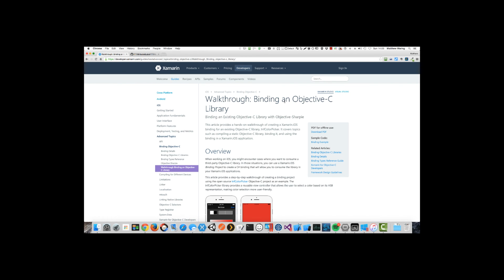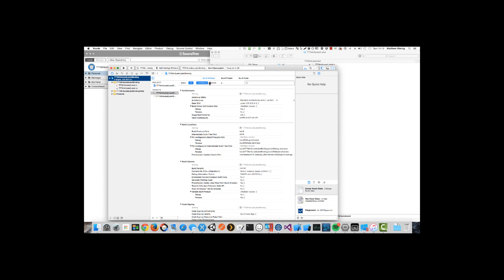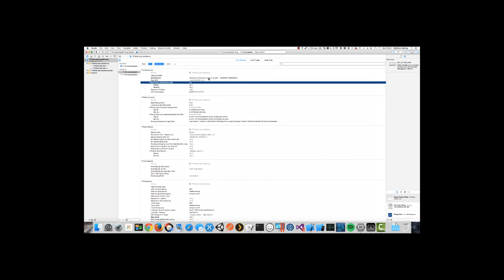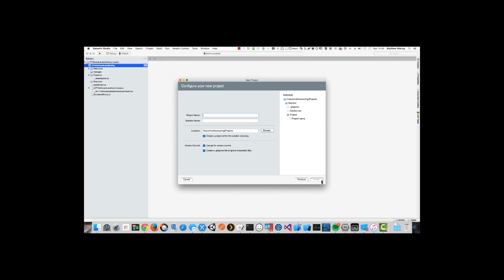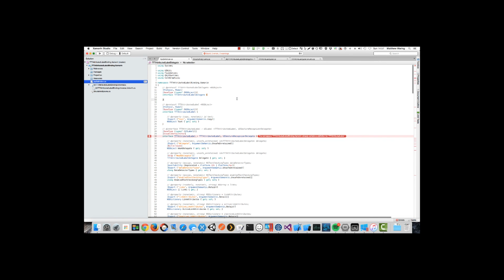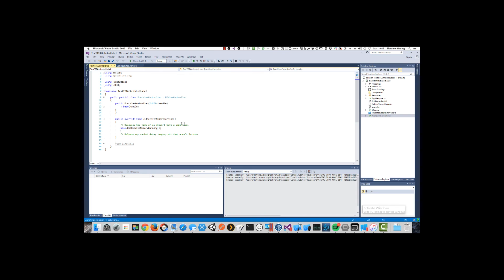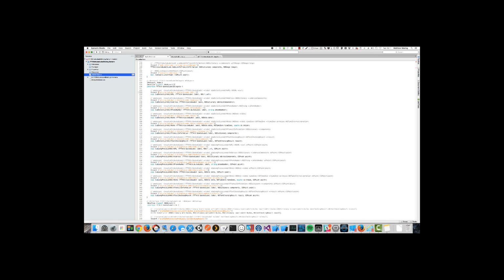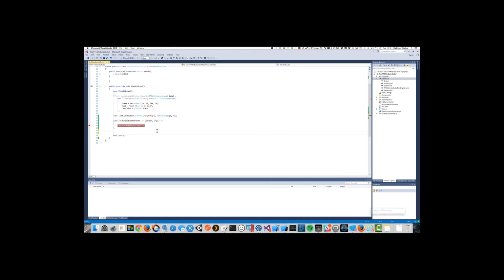Xamarin IOS Objective Sharpie Binding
A "Beginners View" of how to create an Xamarin IOS Binding using Objective Sharpie.

The video was recorded nearly a year ago.